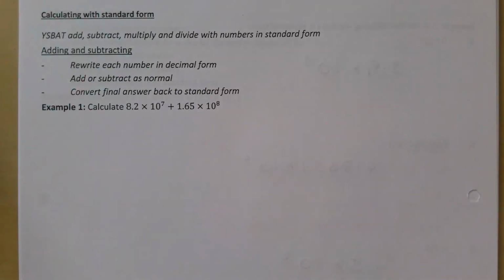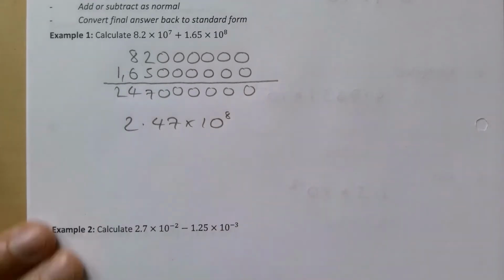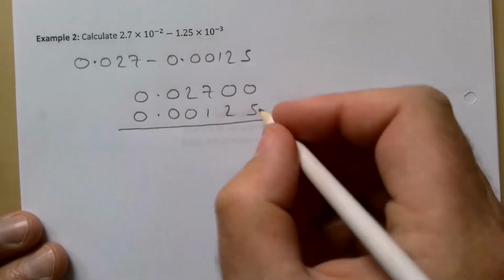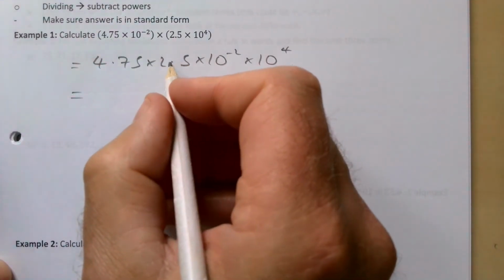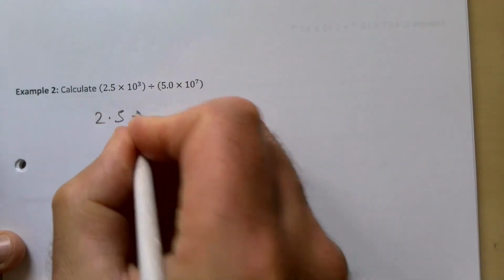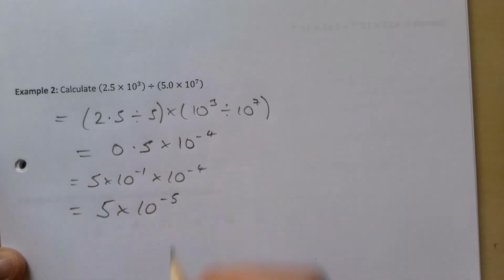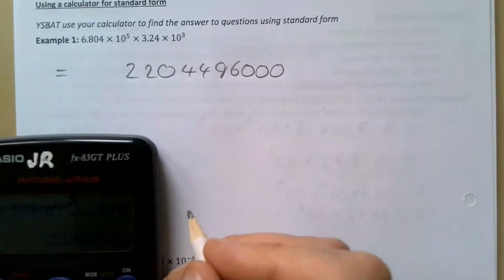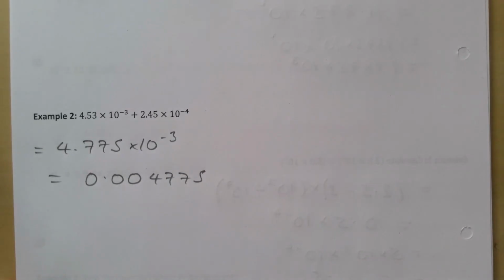CGS - GCSE - Notes - Unit 14 - d - Calculating with Standard Form